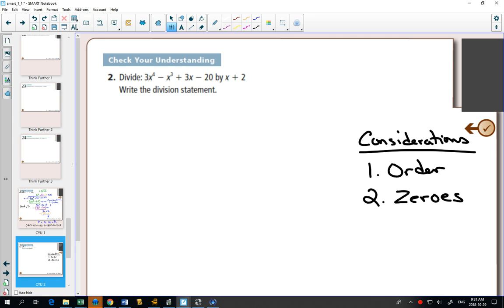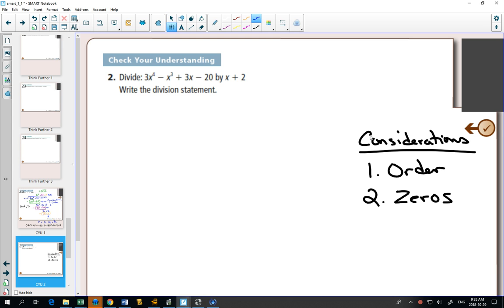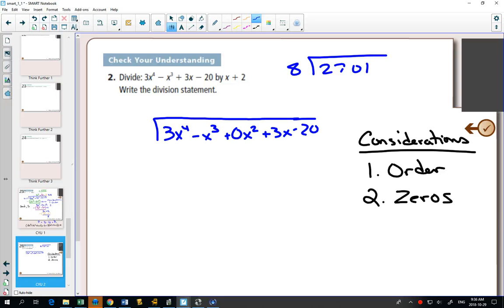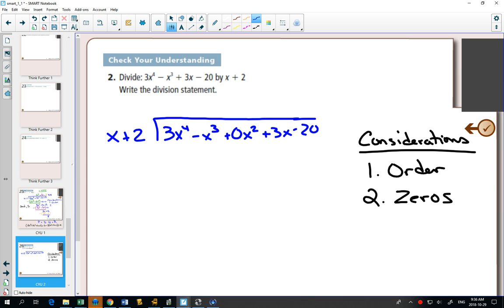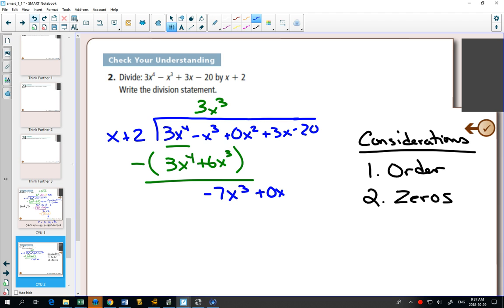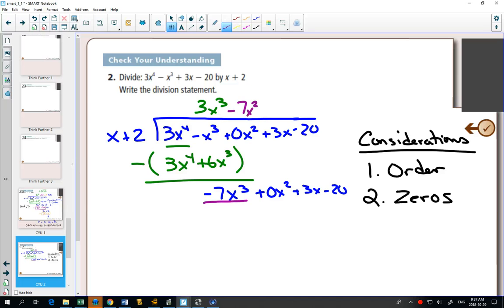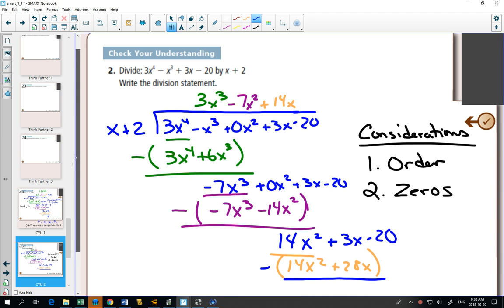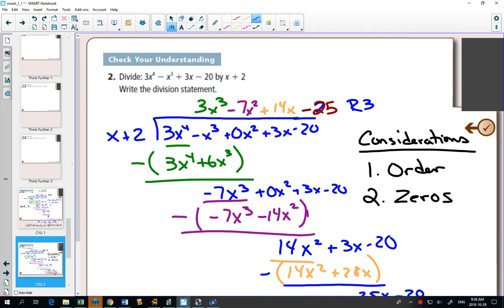40SP 1 1 Example 2